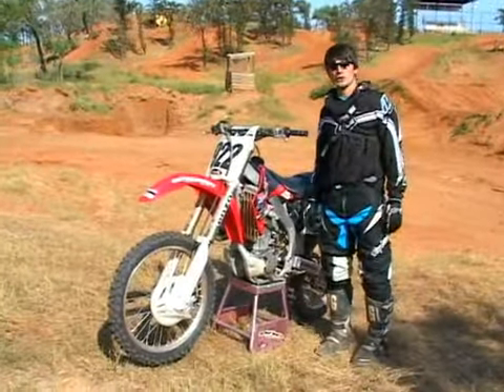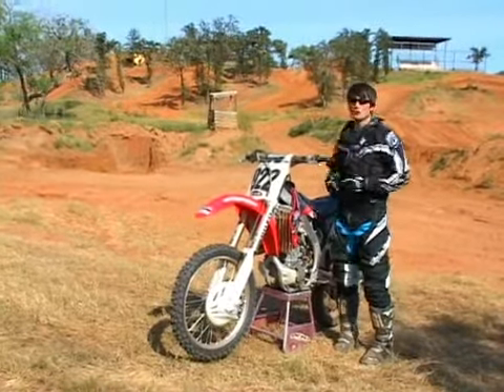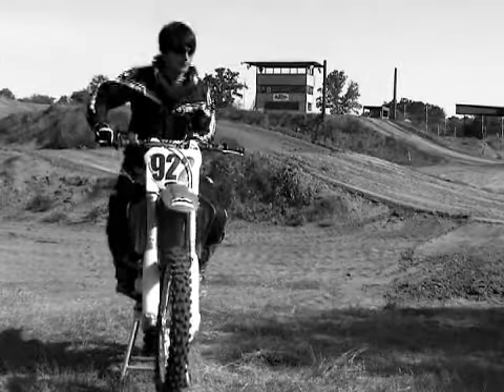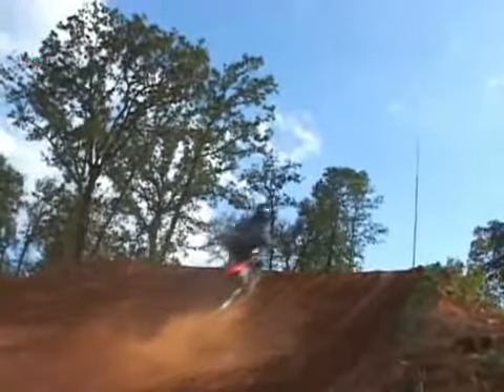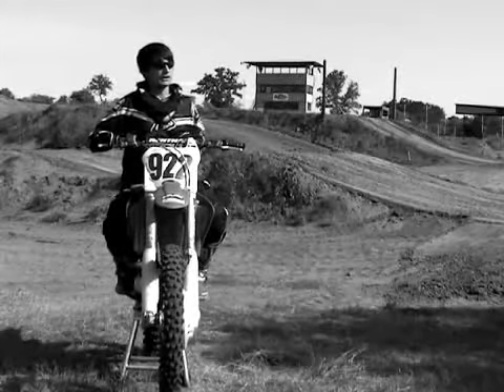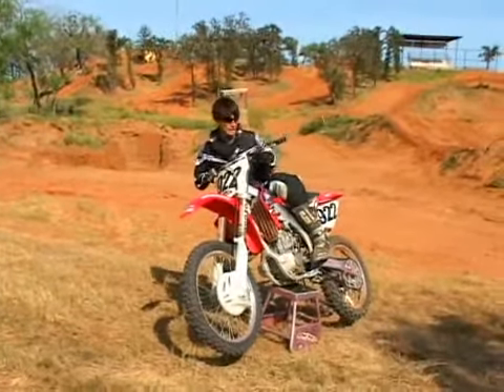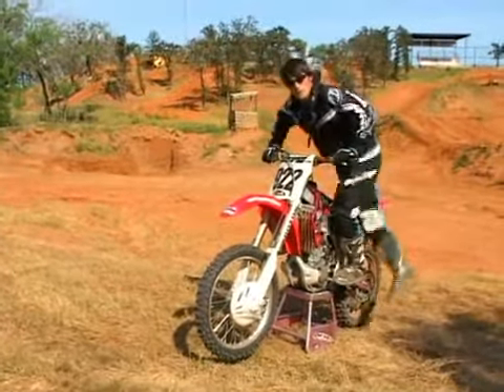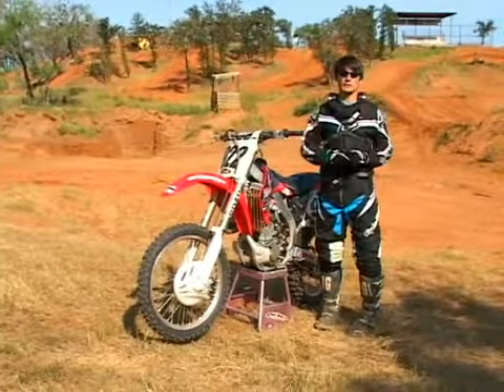Motocross Whipping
Motocross Whipping. Part of the series: Getting Started in Motocross. Whipping is similar to Scrubbing in motocross. Learn more about this motocross trick with tips from a professional motocross rider in this free sports video.